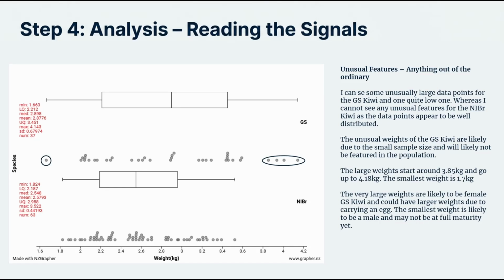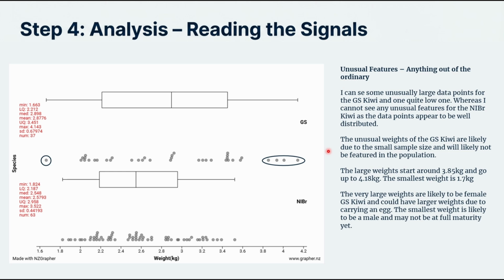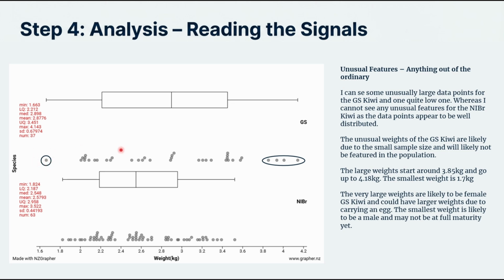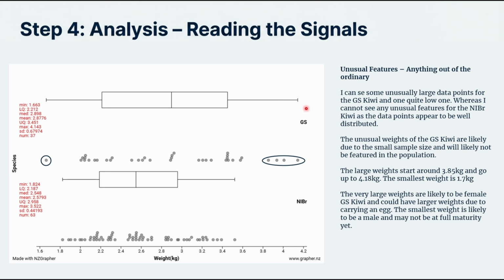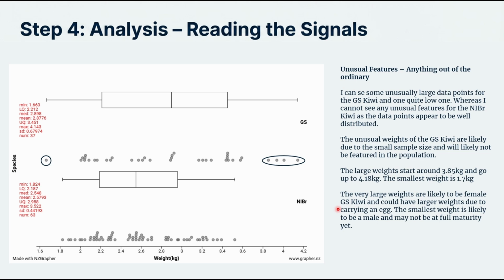2 9 Analysis - Describing Unusual Features